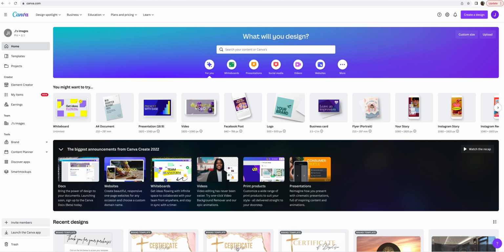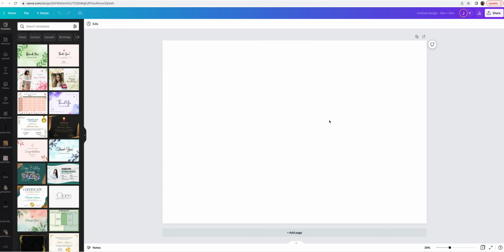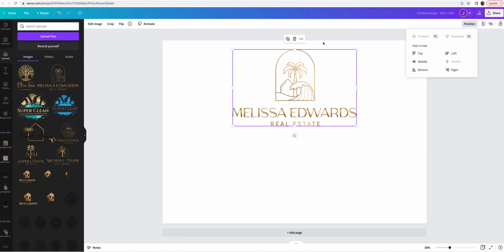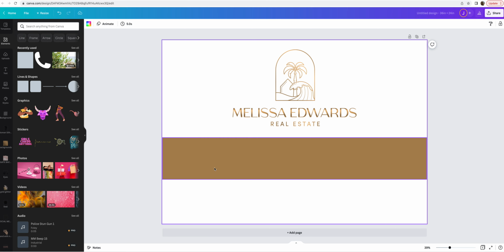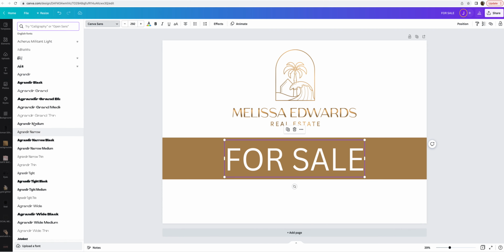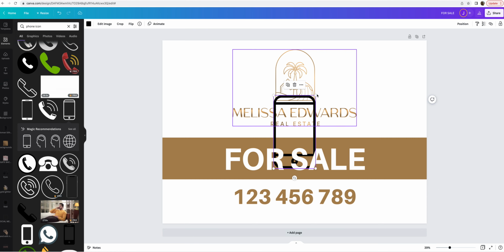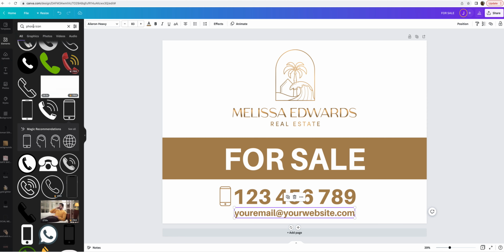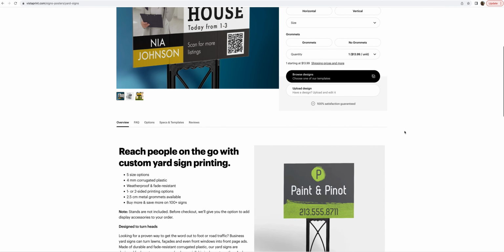Canva for Real Estate Agents - create FOR SALE SIGN using Canva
In this video I will show you how Realtors can use Canva to design professional FOR SALE Sign and promote their listings.